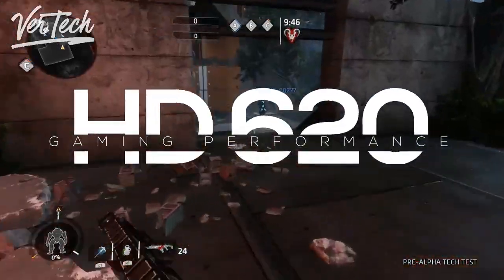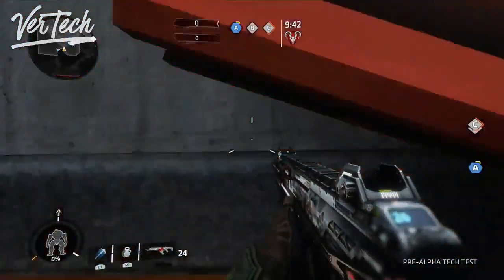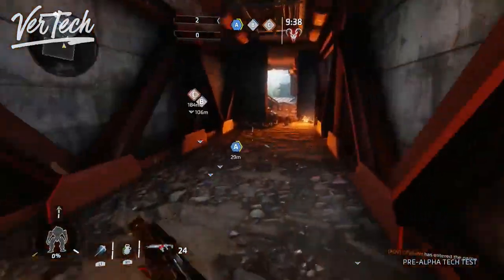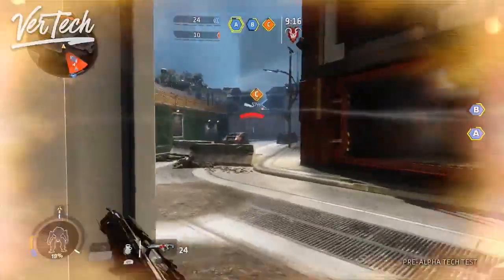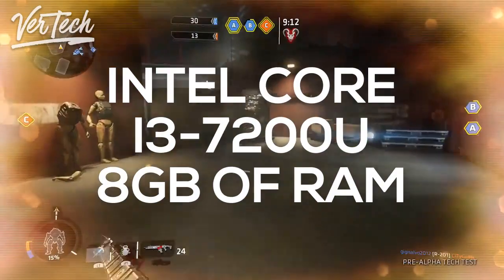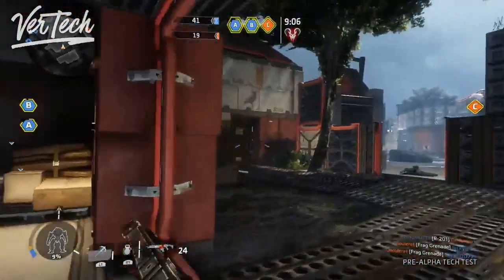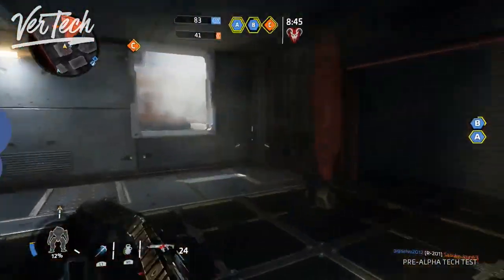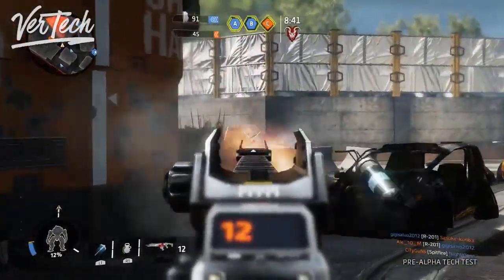Intel HD 620 Gaming Peformance 2017!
Hello Guys and Today I'm going to show You Guys The Gaming Performance Of The Intel HD 620 Graphics! This is one of the most popular Integrated GPUs out right now and comes with a lot of the latest Laptops and in some ultrabooks. It is the Integrated GPU of All of the 7th Gen Core i series CPUs and comes with CPUs like the i3-7100U, i5-7200U and the i7-7500U. In my Opinion this is a very good Integrated GPU and could be good for people who play Casual games and do light gaming!

Laptop Specs:
Intel Core i3-7100U
8GB Of RAM
256GB SSD

Games Tested And FPS:
GTA 5: Normal at 720p | 28-42 FPS
Overwatch: Low at 720p | 30-40 FPS
Fallout 4: Low at 720p | 25-35 FPS
Crysis 3: Low at 720p | 30-38 FPS
CSGO: Medium at 720p | 55-60 FPS

- VerTechHD